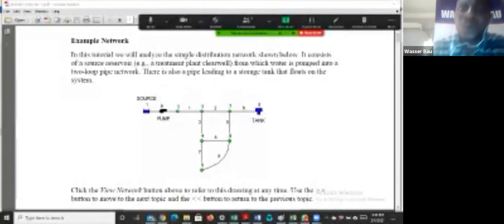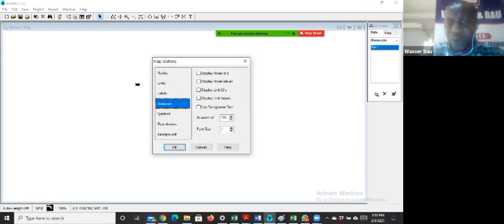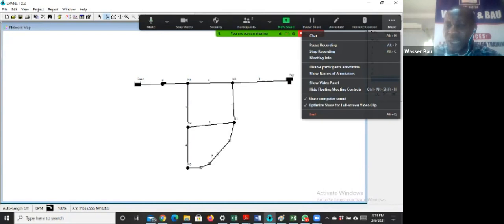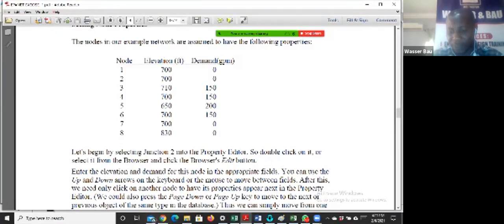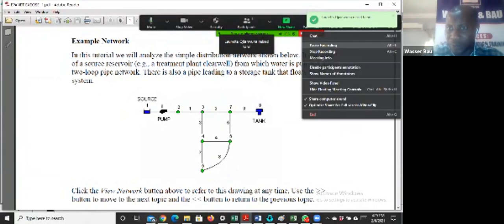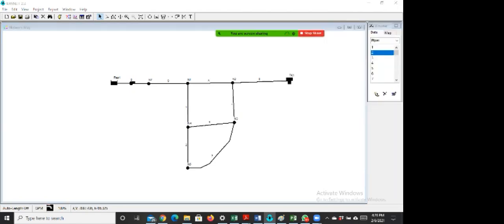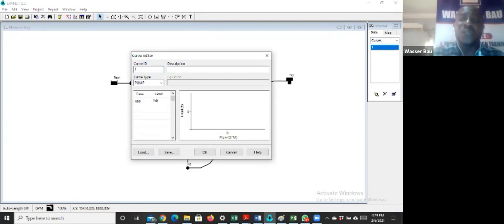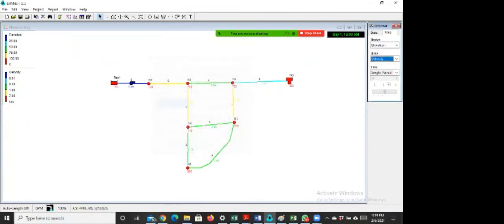Using EPANET to Model a Simple Network with the Included Tutorial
Modelling the Included Tutorial of a Simple Water Network using EPANET